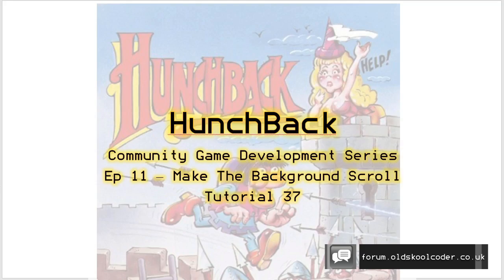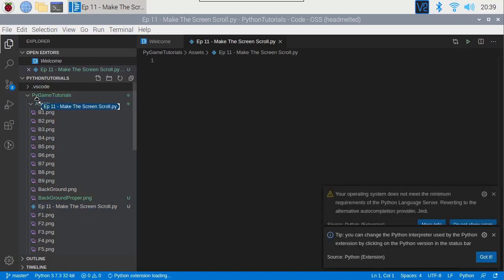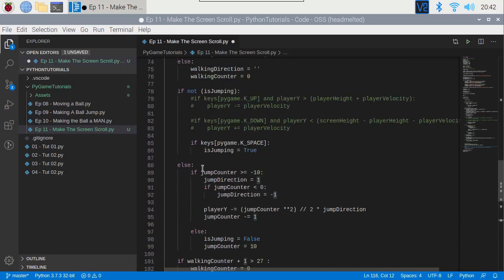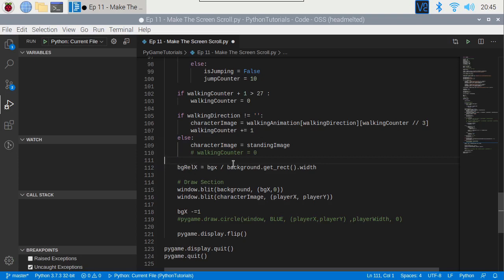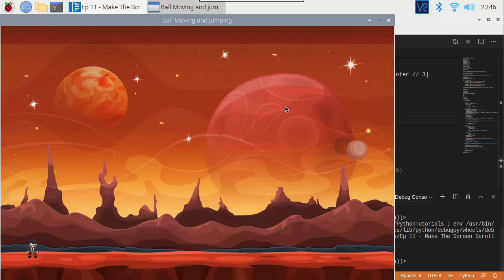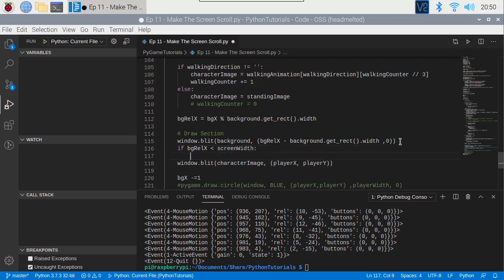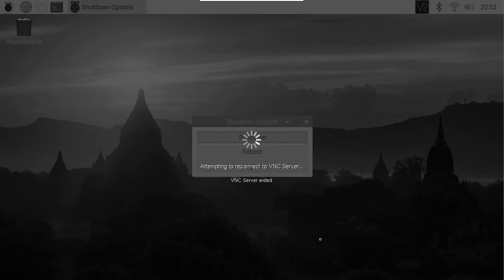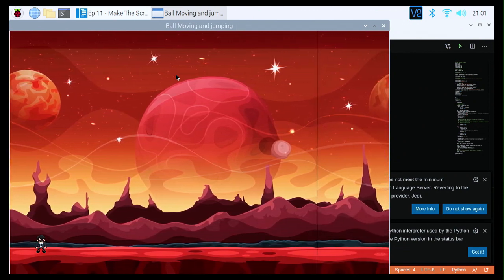Tutorial 37.11 - Making the Background Scroll (PyGame Python)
Here we go again, The new series continues, this time where we all contribute to the development of the game.

In this video, We take another big step in learning the mechanics of pygame, this time. we need to understand how to make the background scroll so it looks like the man is walking thru a scene :D

Also give details of the book I will be using for the series, the links to the books can be see on my forum.

"HUNCHBACK", The return of Quazzy Osbourne :D

Yes, after an intense debate around all things development "Hunchback" was chosen, using the development tools "Kick Assembler" and VS Code.

Forum : forum.OldSkoolCoder.co.uk

Stuart Hurst
Matt Kasdorf

John DiLiberto
Juergen Pichler
Mark Shepard
G^Ray Defender
Raven

James Bearss
HybridGrid
Adam Sommer
Gregor Gramlich
Amok

Peter Martin
Jeffery T Birt
James Taylor
Robin @ 8 Bit Show And Tell
Karl Tylman
SPBarryHercules
Ben Wood
Michael Nielsen
Justin
Stacy Bates
Geoff Archer
Richard Sopuch
Antonio Bianchetti
Jesus Garcia
Mike Richmond
Pagetable.com
Stuart Garnham
Zerfall
TriGaDe
Phaze101
KnightFire